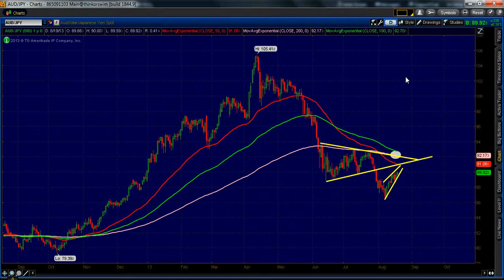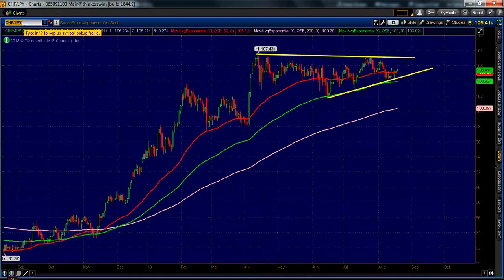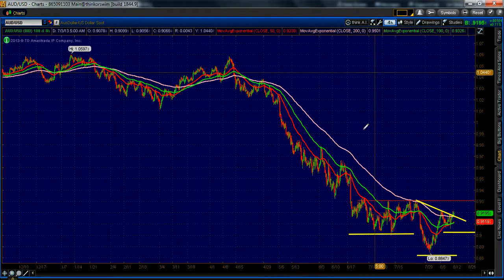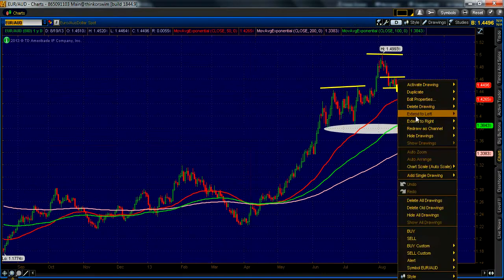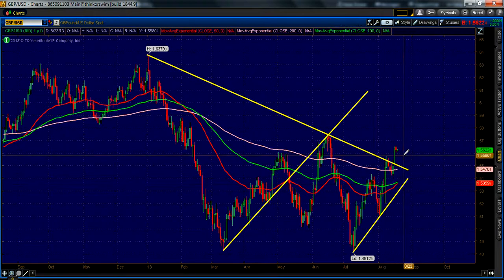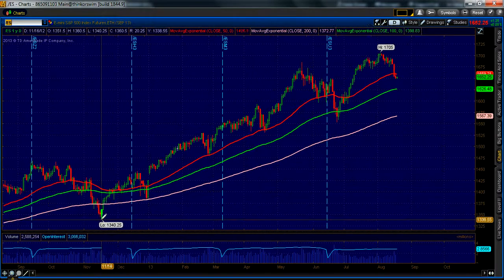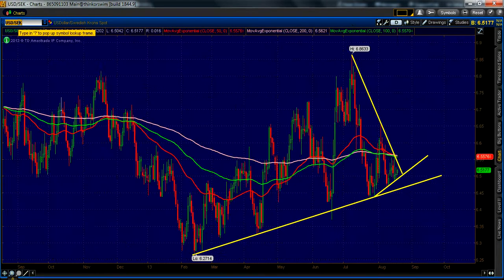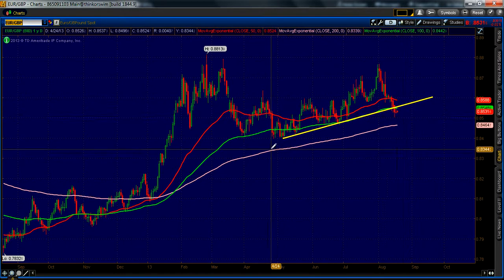GlobalFxClub Weekend Webinar Recap!